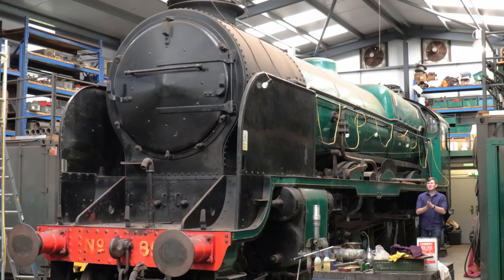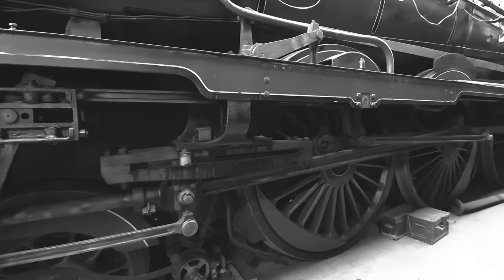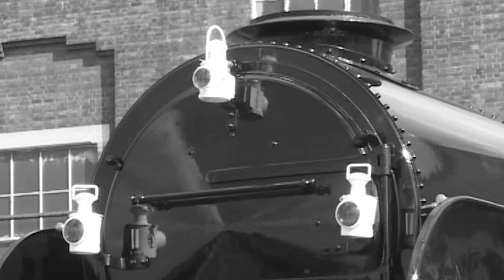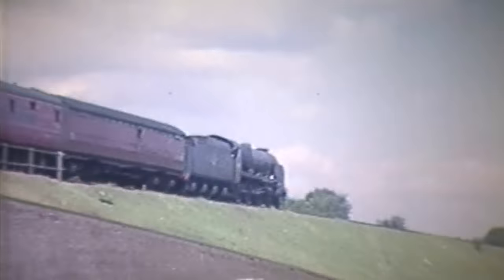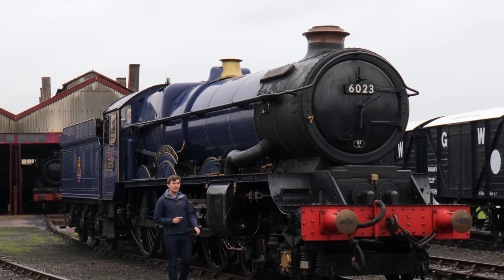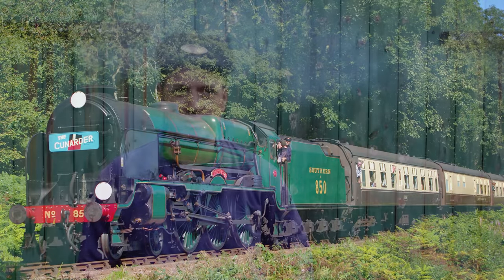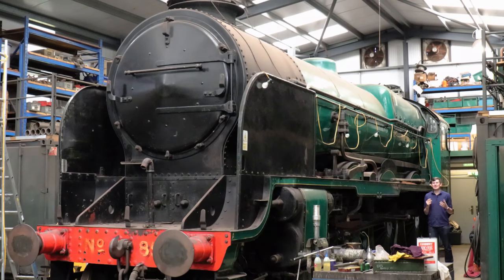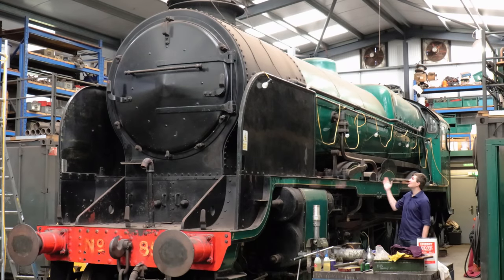Locos Of The Line - 850 'Lord Nelson'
Eleventh of a series of films that looks at the locomotives of The Watercress Line. This is the story of 850 'Lord Nelson'. As a bonus, we also talk on the PR war between the rival high four companies including locomotives that went a little too far...
Thank you to everyone who has supported us so far, all donations and memberships are gratefully received and will help the railway carry on preserving, restoring and interpreting our railway heritage.